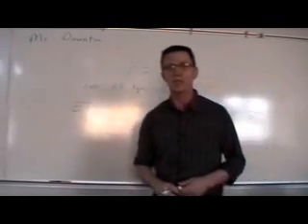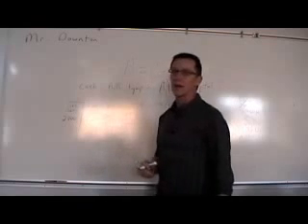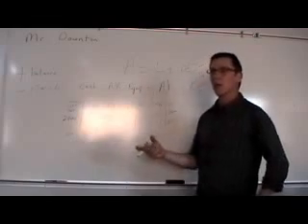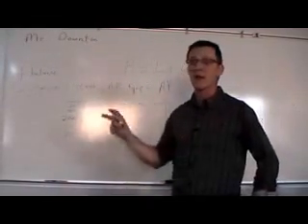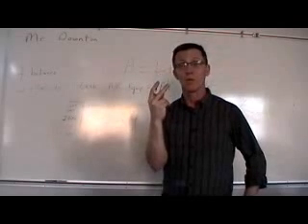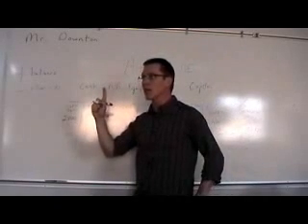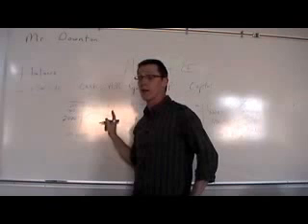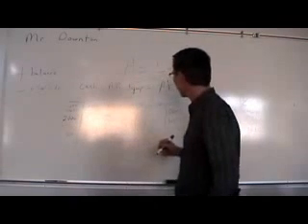Chapter 2.wmv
Mr. Downton's Accounting 11, Chapter 2 from College Accounting, A Practical Approach